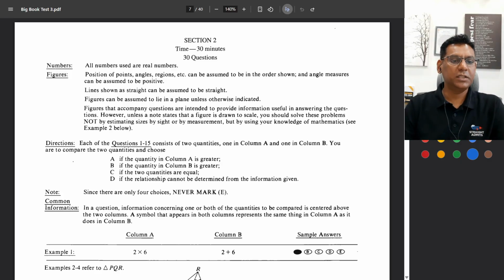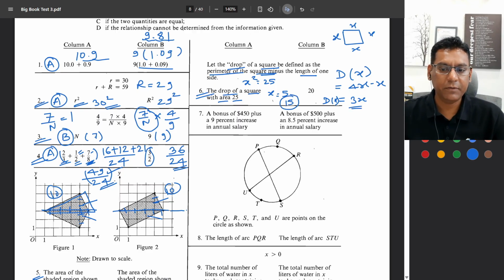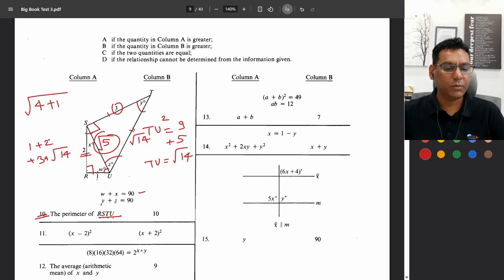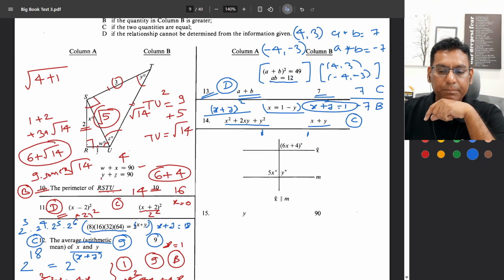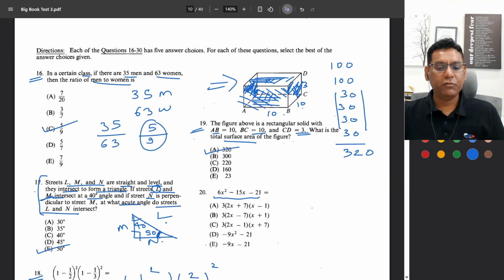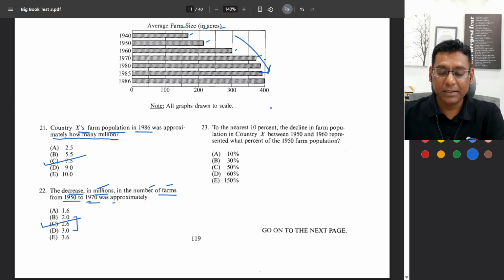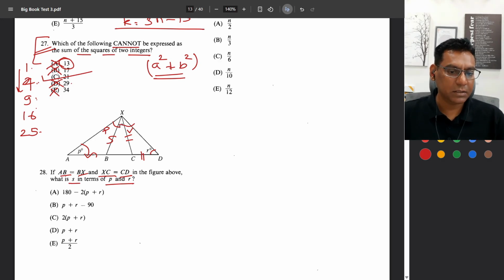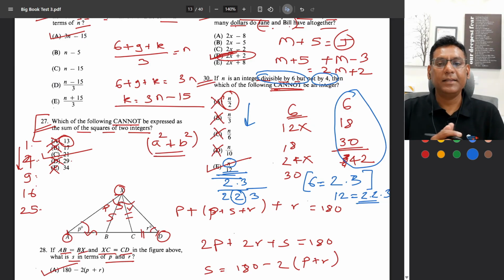GRE Big Book - Test 3 - Quant Section 2 | Live Solving